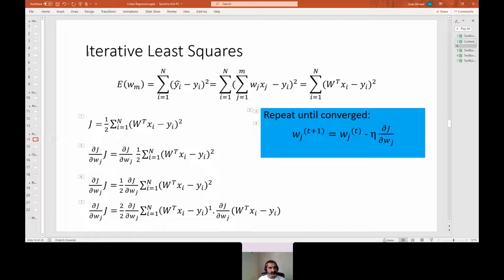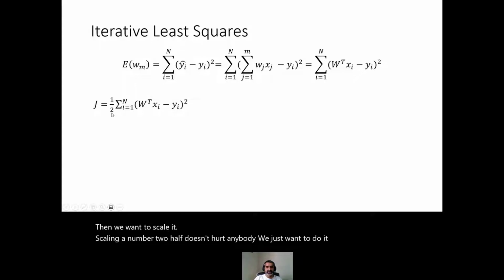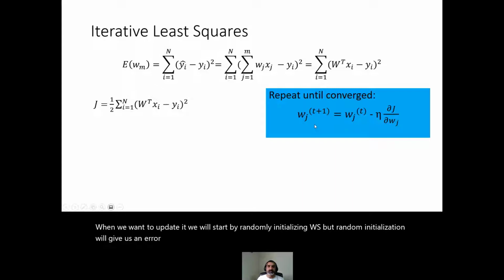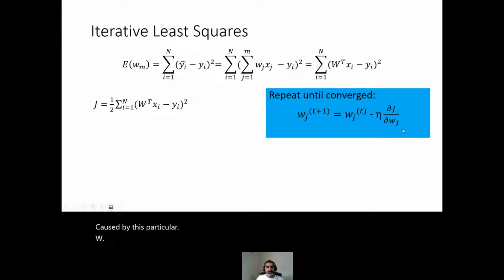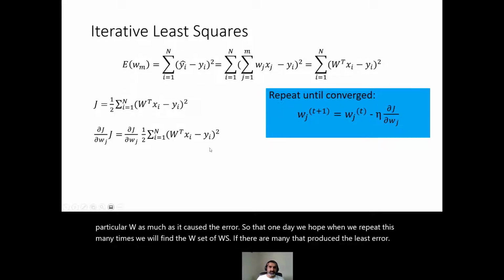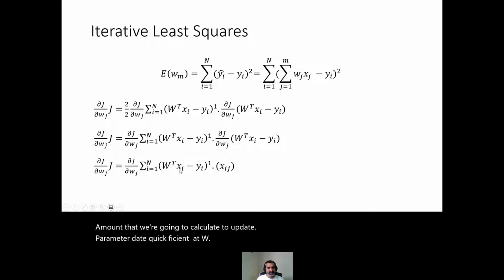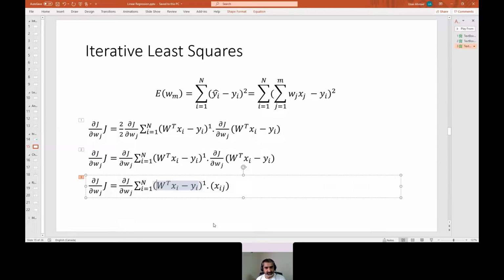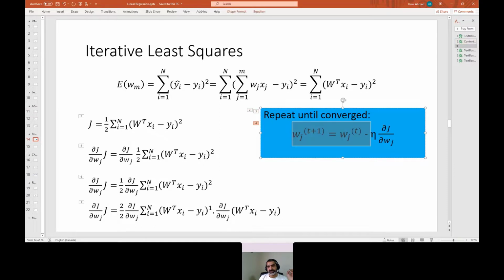Regression Gradient Descent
Iterative Least Squares